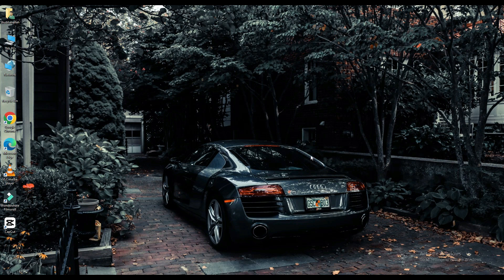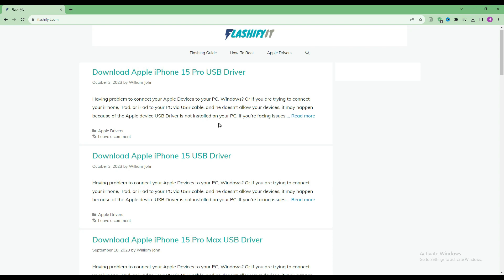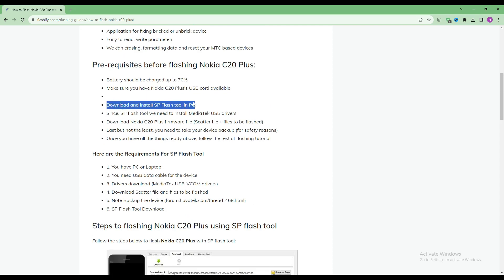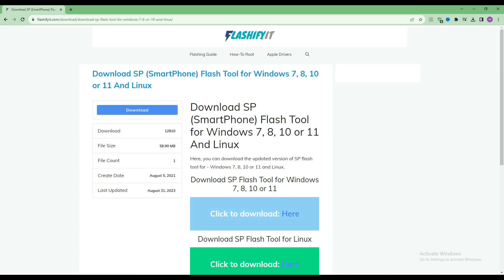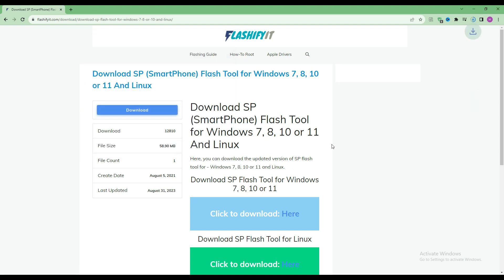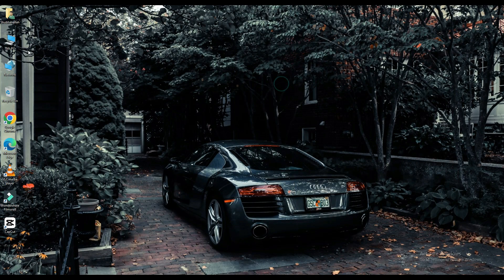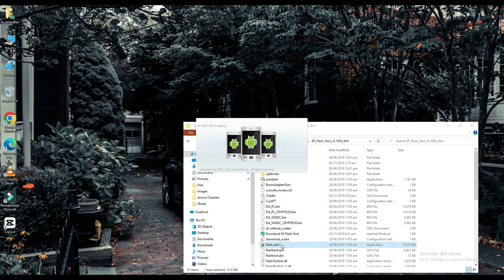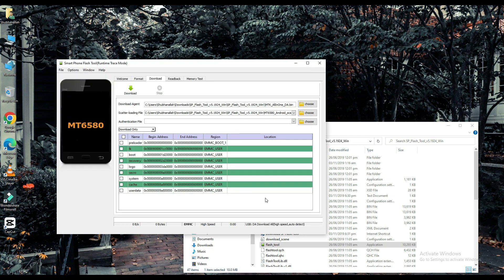Nokia c20 plus Flashing Guide with SP Flash tool | flashifyit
In this video I will tell you about flashing of Nokia c20 plus so watch complete video and like then once share. Flashing guide with sp flash tool by connecting your mobile with pc.

By watching this tutorial, you can also flash the Nokia c20 plus.

What we can do with the SP Flash tool

1. We can flash to android stock Rom
2. Easliy Flash custom ROM for Nokia c20 plus
3. Application for fixing bricked or unbrick device
4. Easy to read, write parameters
5. We can erase, formatting data, and reset your MTC based devices as Nokia c20 plus

1. You will have Pc or have a laptop
2. You need USB data cable for the device for Nokia c20 plus
3. Drivers download (MediaTek USB-VCOM drivers)
4. Download Scatter file and files to be flashed of Nokia c20 plus
5. Note Backup the device
6. SP Flash Tool Download

Local Tags: